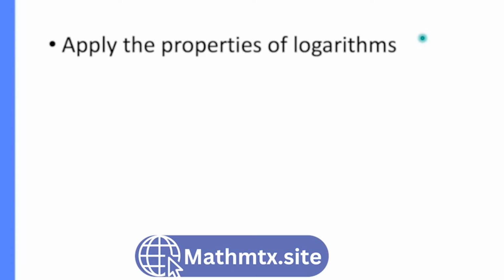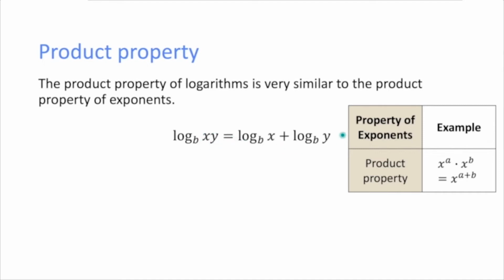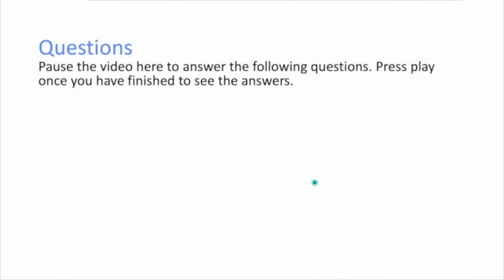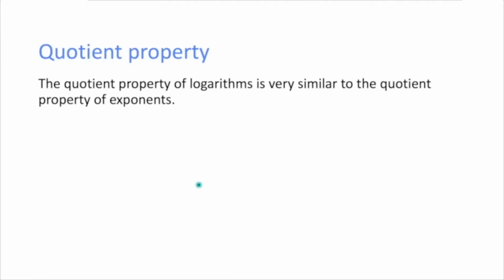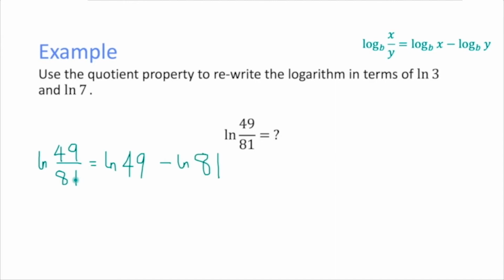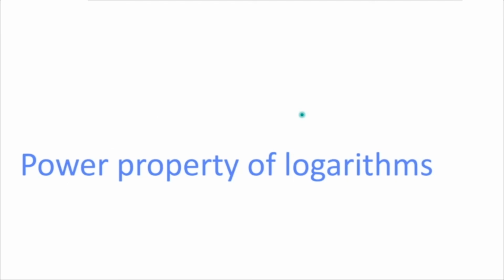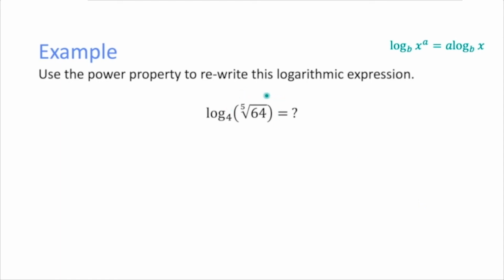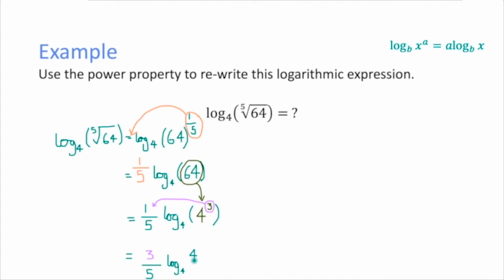Properties Of Logarithms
Product property of logarithms, Quotient property of logarithms, Power property of logs,  Properties Of Logarithms Lesson Reference  Grade 11 Advanced Math Book: Algebra 2 McGraw-Hill's Integrated Math Series